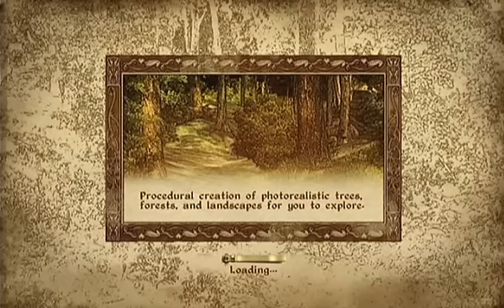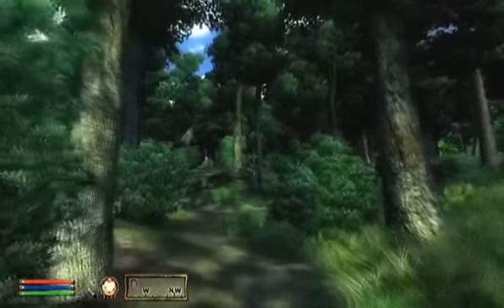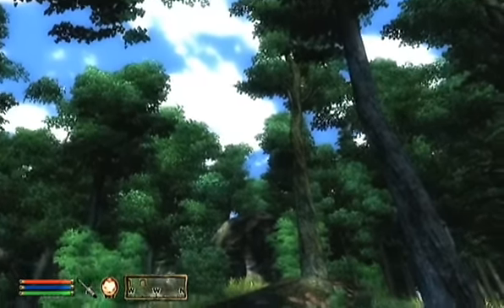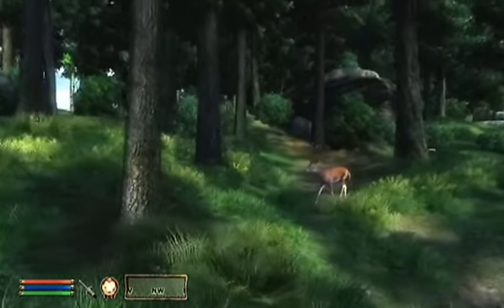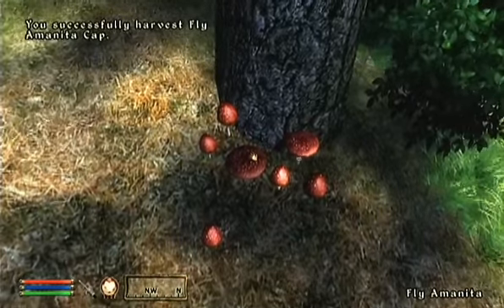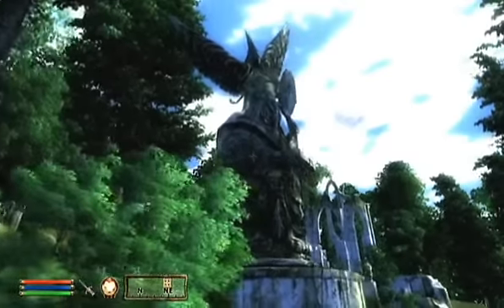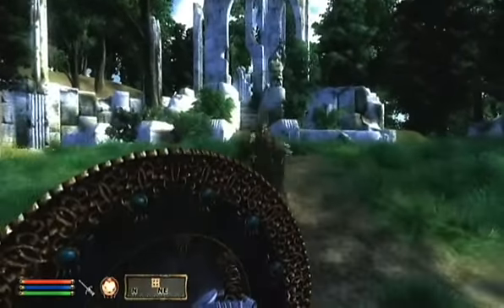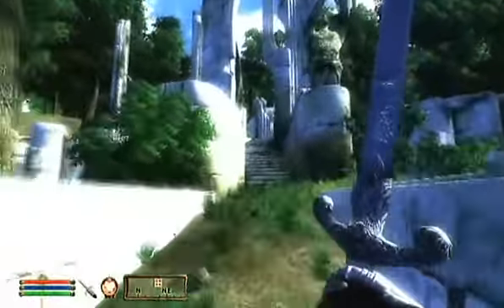E3 2005 - Oblivion Demo - Chapter Two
E3 2005 Oblivion Demo